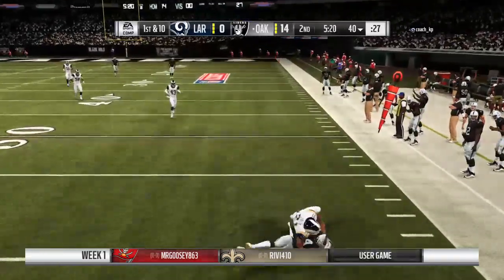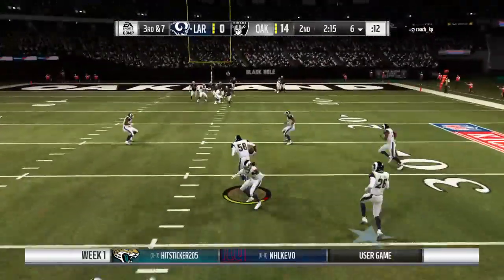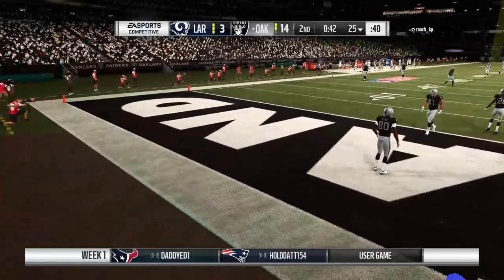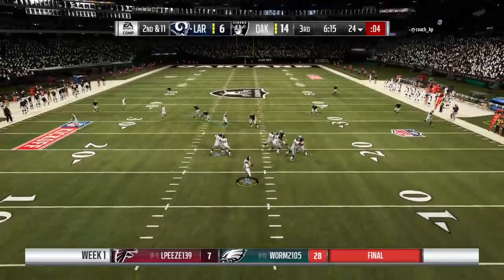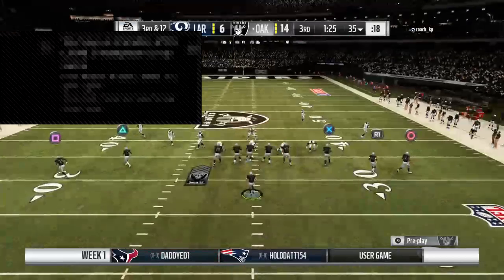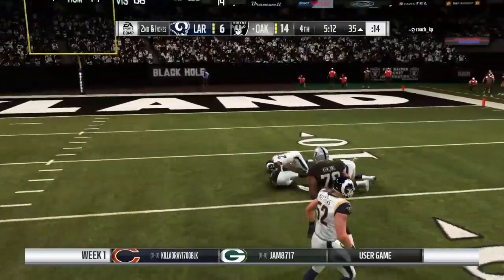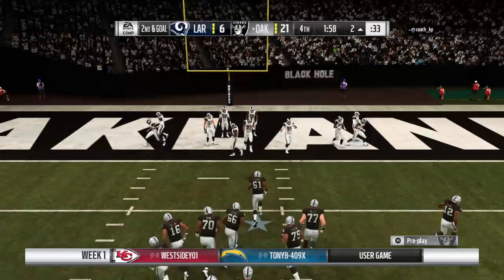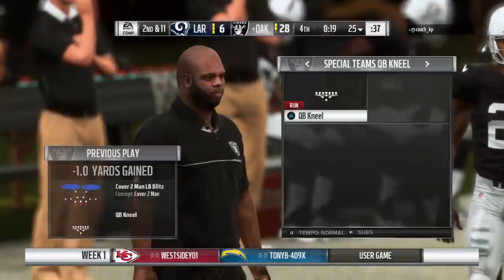AEverett1982's Live PS4 Broadcast